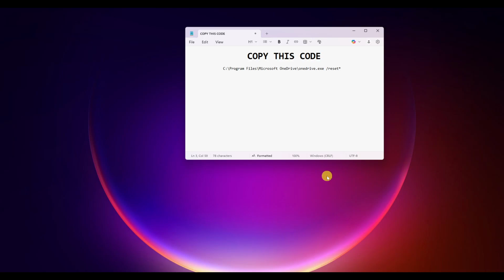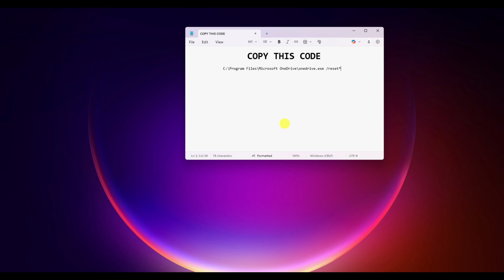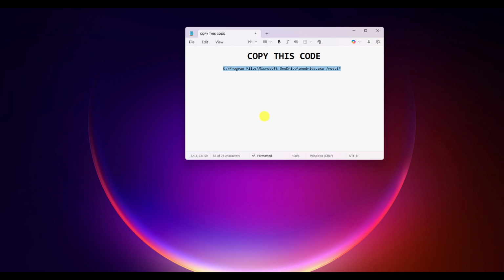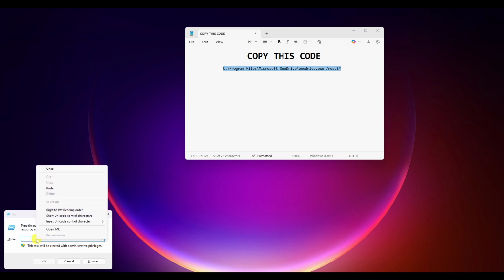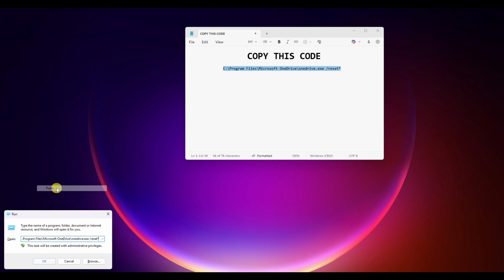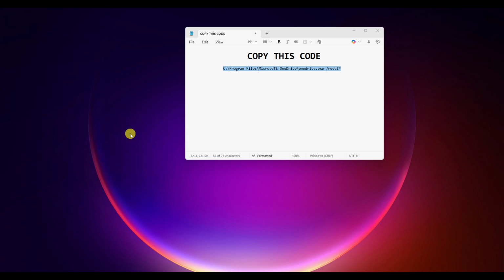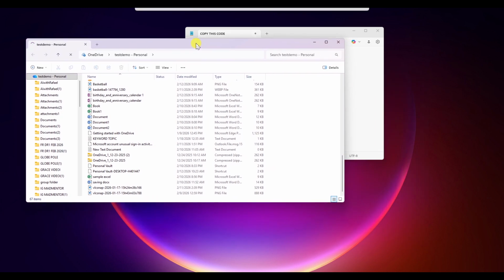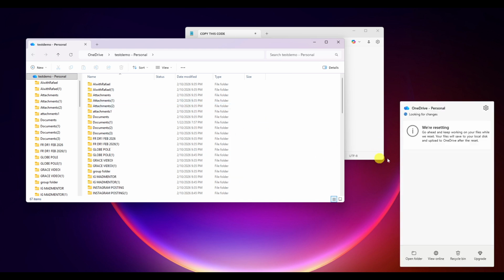How To Fix Onedrive Error 1200 Something Went Wrong (2026) (New Update)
In this video, I’ll show you how to fix OneDrive error 1200 – something went wrong. If your OneDrive is not syncing or showing error 1200, this easy guide will help you resolve the issue step by step.

We’ll go through how to troubleshoot OneDrive error 1200, fix sync problems, and repair your OneDrive so it works properly again. You’ll learn simple methods to solve Onedrive syncing issues and stop seeing “something went wrong” errors.

If you want to quickly fix OneDrive error 1200 or resolve sync problems in OneDrive, this tutorial makes it simple and beginner-friendly. Follow along to get your OneDrive back on track.